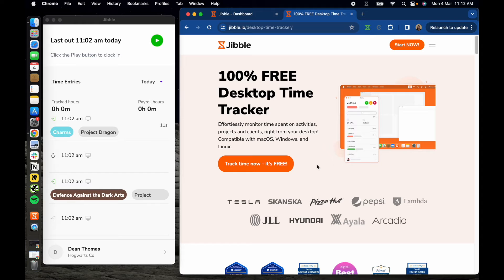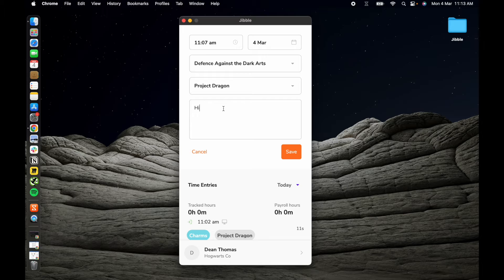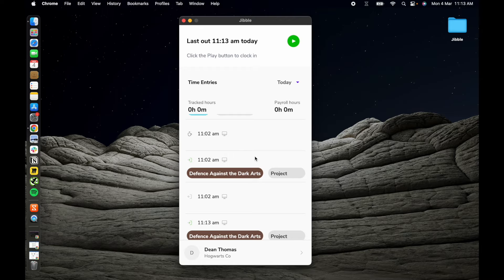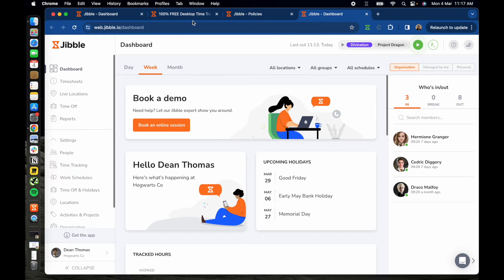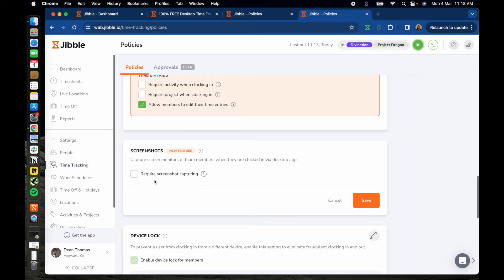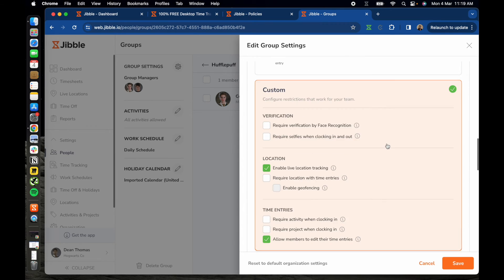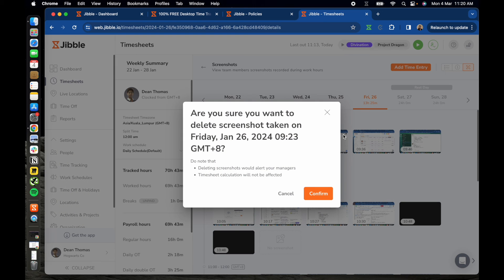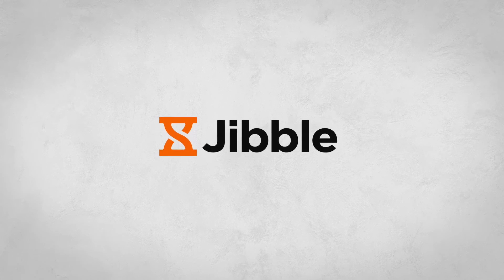100% FREE Desktop Time Tracker | Walkthrough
A walkthrough of Jibble's Desktop Time Tracker App

0:00 Introduction
0:31 Tracking time
1:18 Dashboard
1:41 Timesheets
1:58 Screenshot capturing
3:22 Viewing screenshots
3:55 Offline mode
4:17 Outro

for more information on how this works.